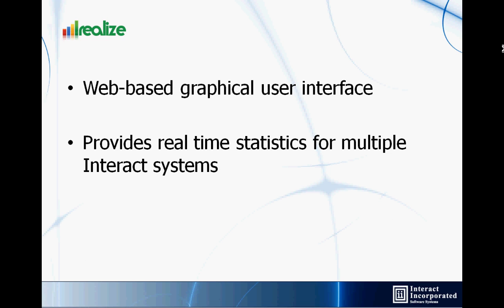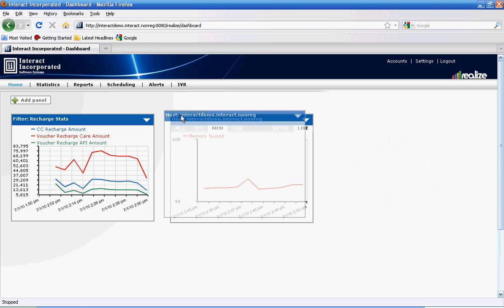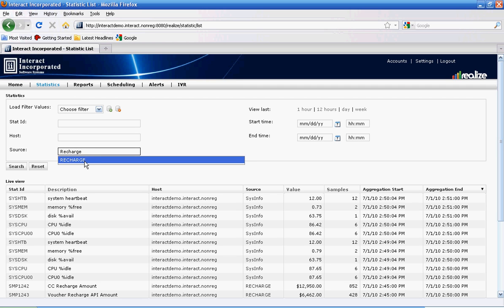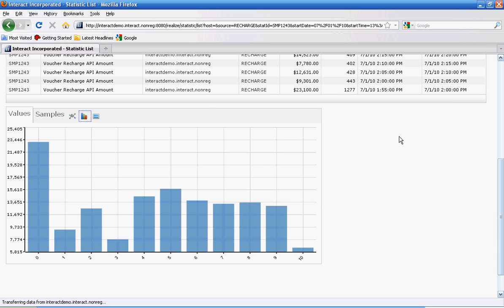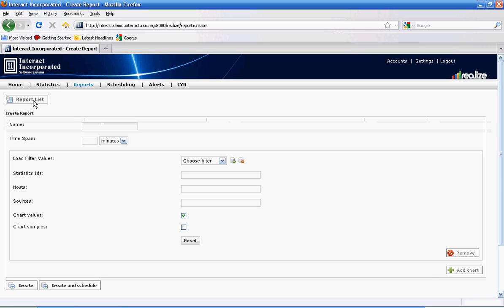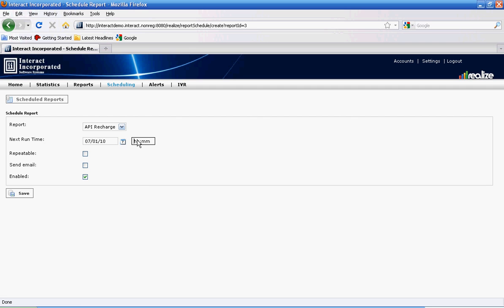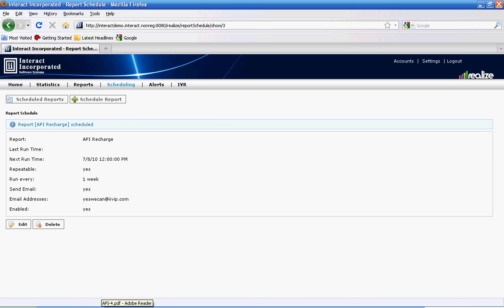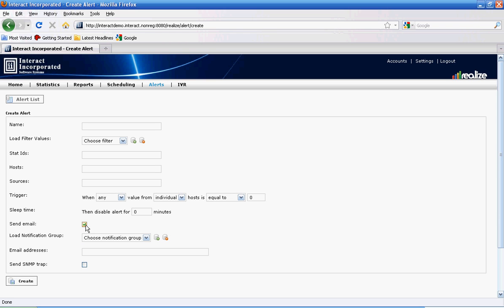Realize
By providing real-time stats of activity across your entire solution, Interact's Realize accommodates your unique, fast-paced environment by providing the data and notifications you need, when you need them, key to your business' decision making and success.  Realize was developed as a web-based application, with customizable dashboards providing real-time information of various stats and operations, enabling your organization to make informed business decisions to quickly address problem areas, as well as identify emerging opportunities.